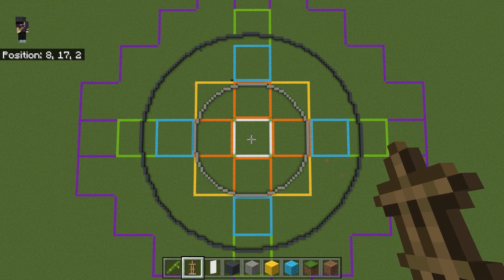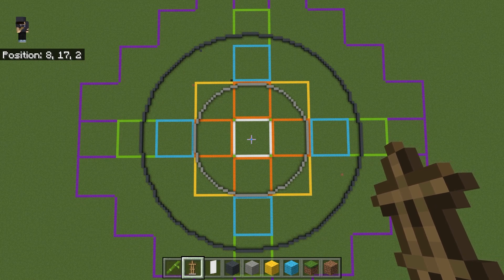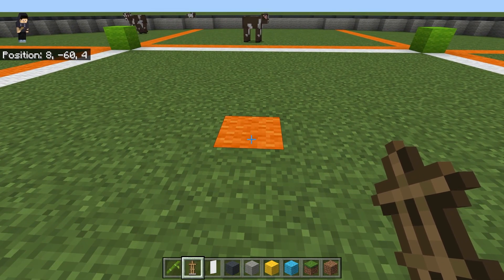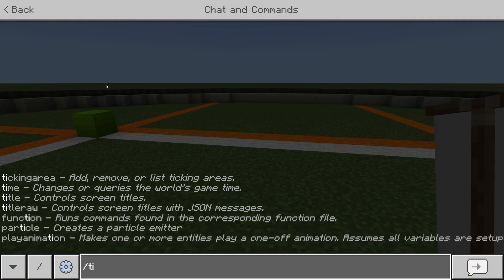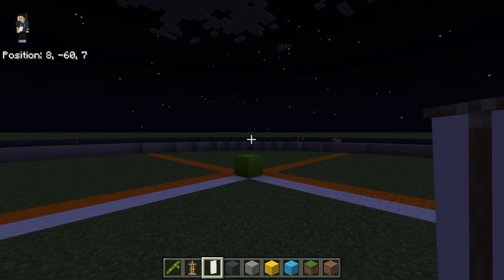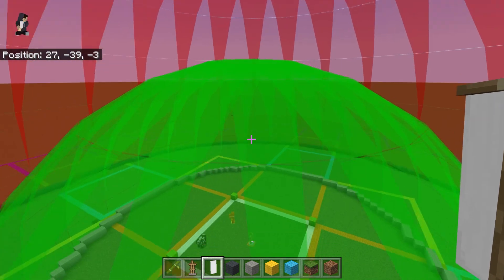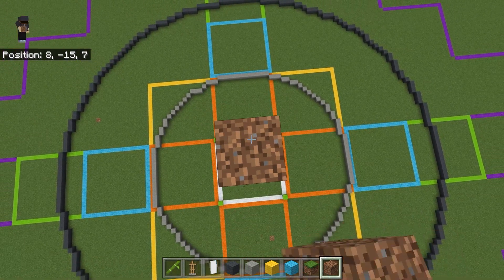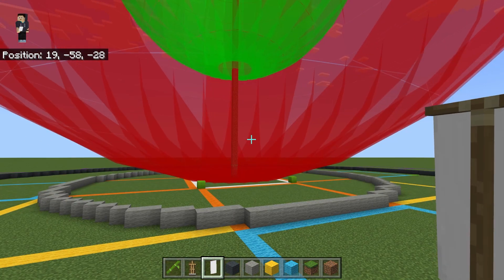Hostile Mob Spawn Mechanics in Minecraft Bedrock (MCPE/Xbox/PS5/PC/Switch)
Why do creepers, skeletons, witches, zombies and husks spawn where they do in Minecraft Bedrock Edition?

Knowing your spawn mechanics will help you understand how to mob proof areas and how to create your own hostile mob farms.